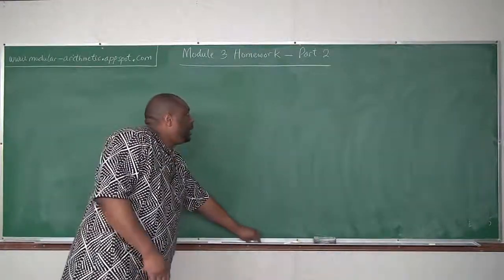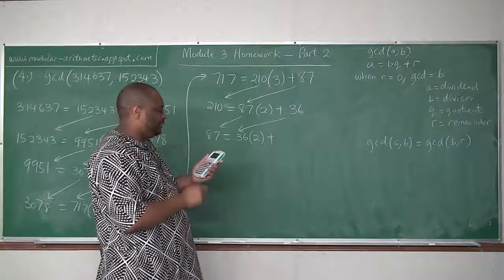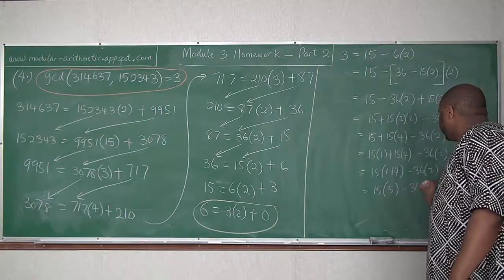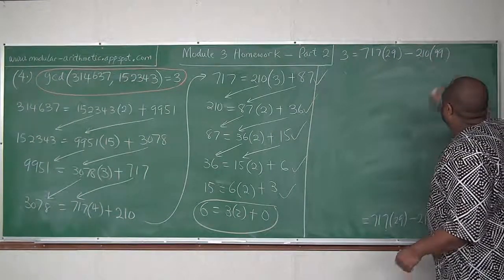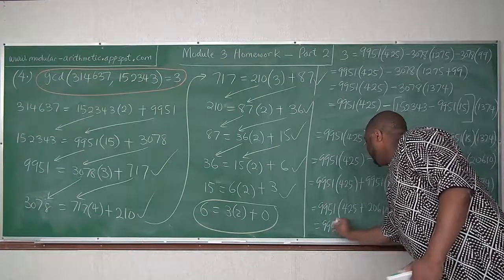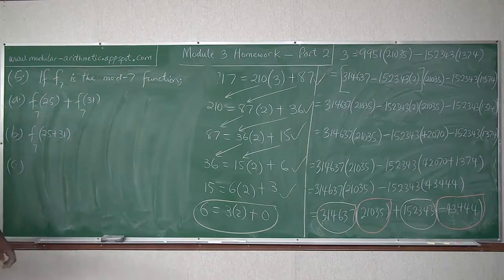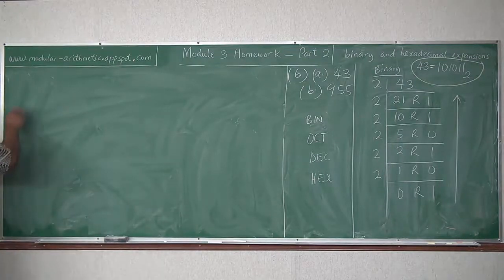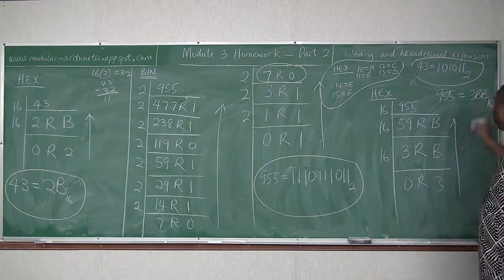Module 3 Homework - Part 2 (Number Bases, GCD, Modular Arithmetic, and Algorithms)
Questions involving number bases, greatest common divisor, modular arithmetic, and algorithms were clearly explained and solved.